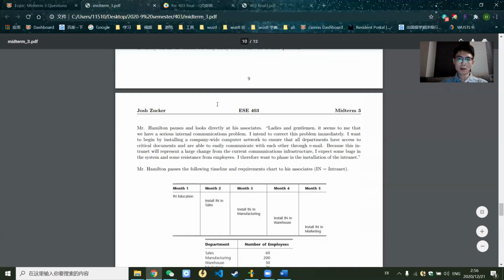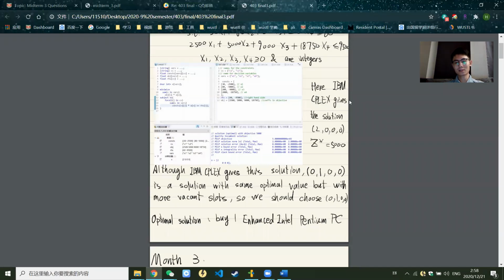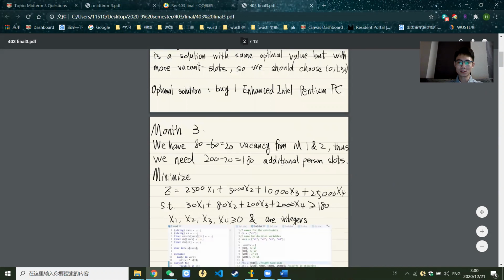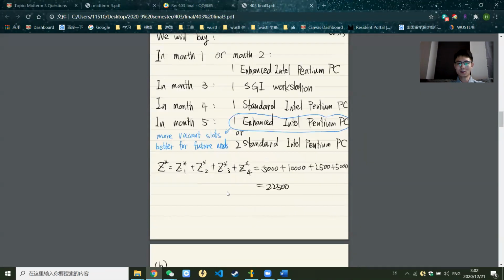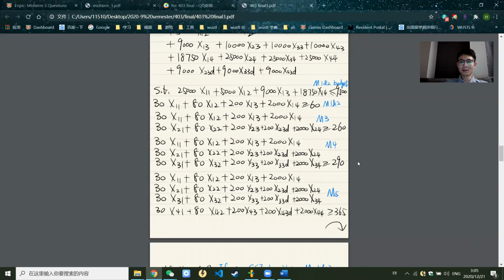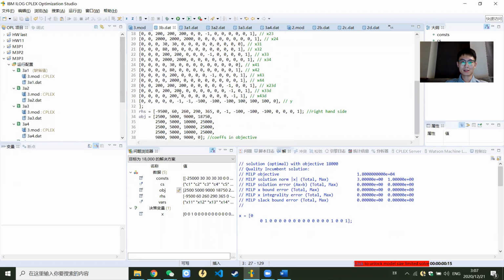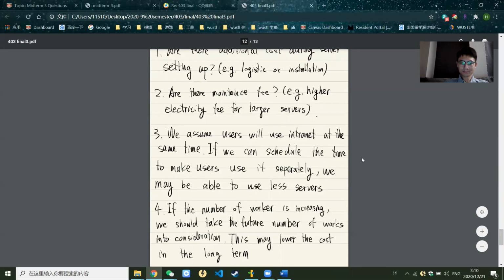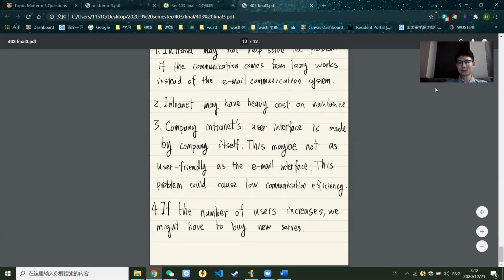403 Midterm problem 3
Yeepson Huan 476459